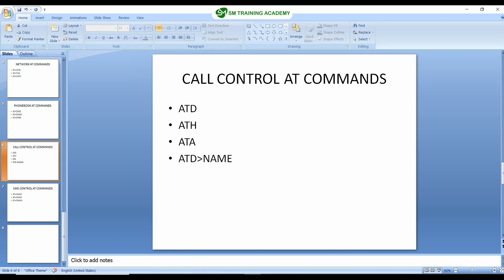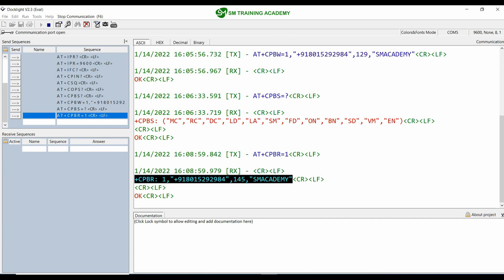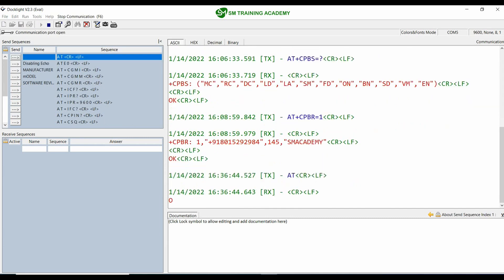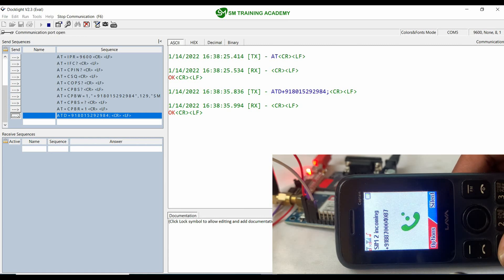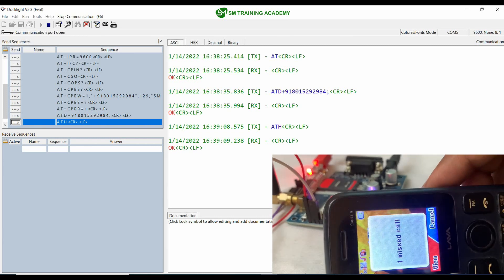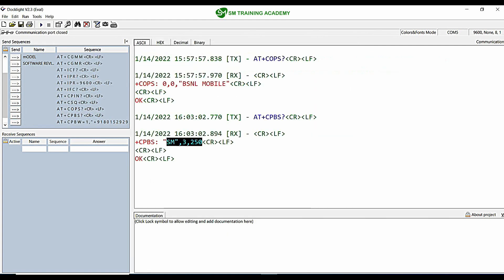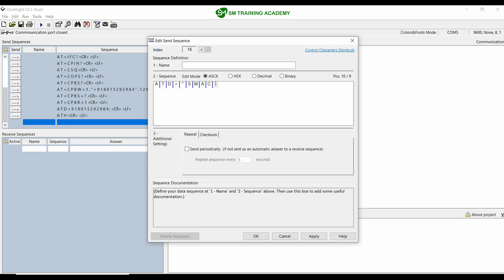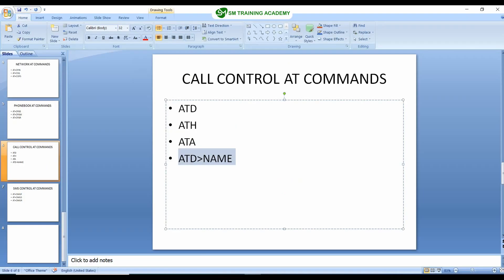Testing Call Commands in GSM Modem | Arduino | SIM900A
This video will get you some knowledge on basic call based AT commands in GSM modem and we will test all the basic necessary AT commands using TTL module and GSM modem (2G) using UART communication,